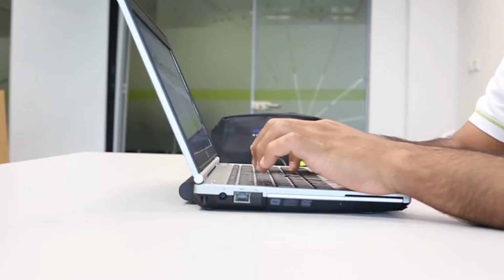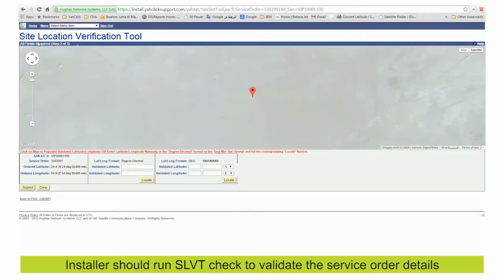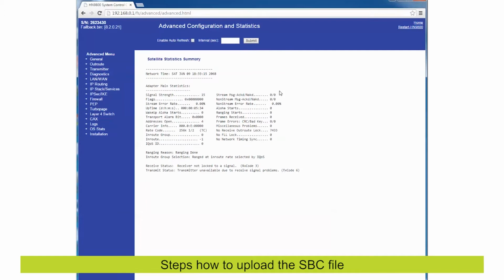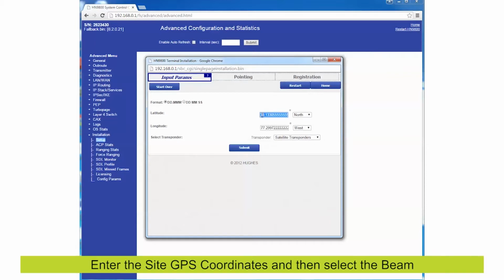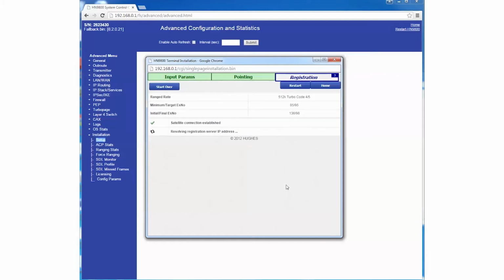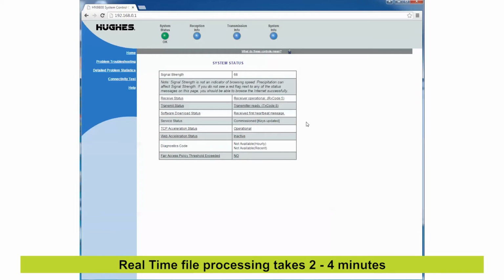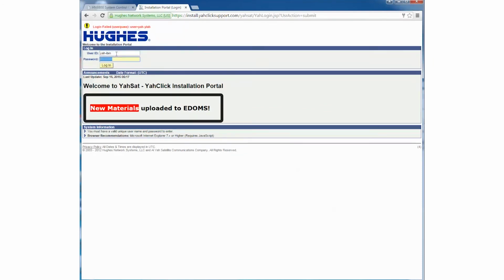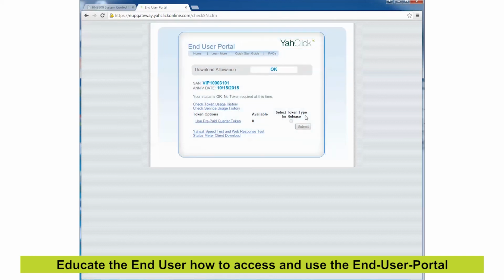HN technology VSAT dish Installation video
VSAT technology